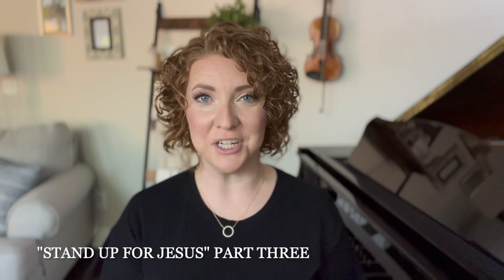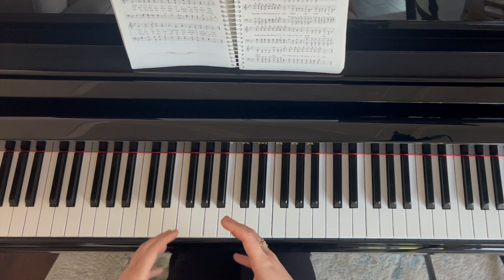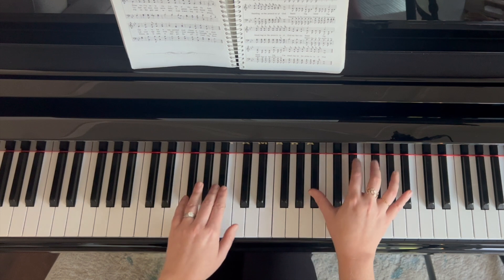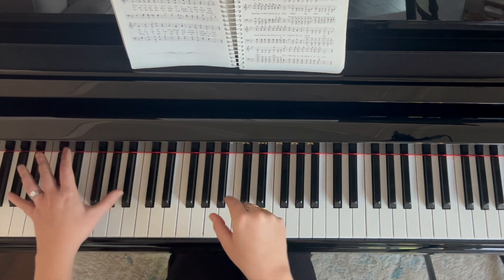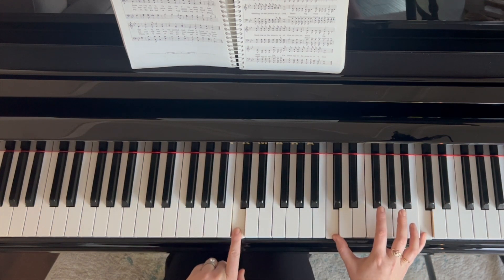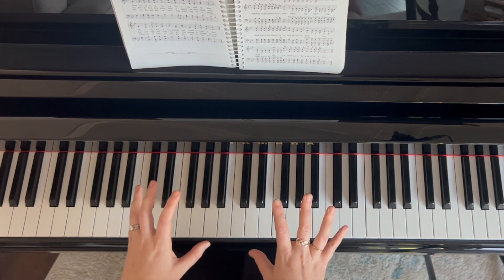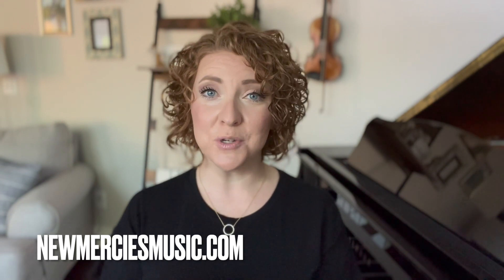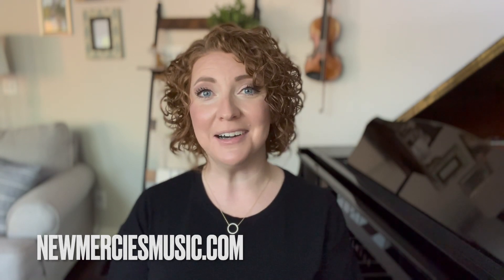Hymn Improvisation: Stand Up for Jesus Part 3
In the final part to this improvisation for "Stand Up for Jesus," we are going to look at an idea that you could use for the final verse.  If you are looking for more resources as a church pianist, check out our Hymn Playing workbooks, chord substitution workbooks, key change workbooks and more at newmerciesmusic.com